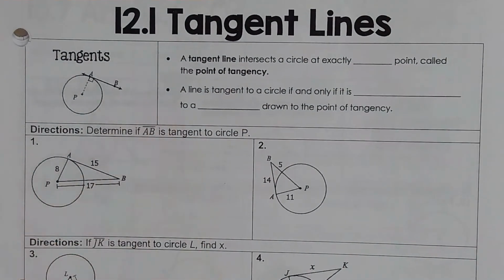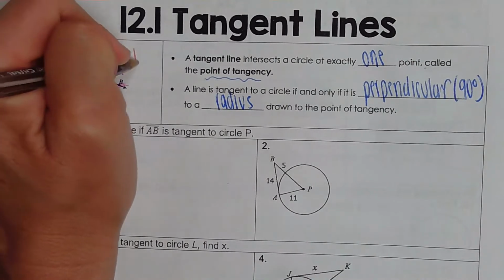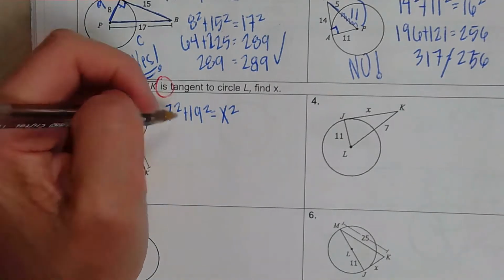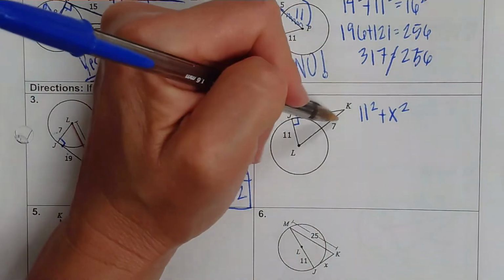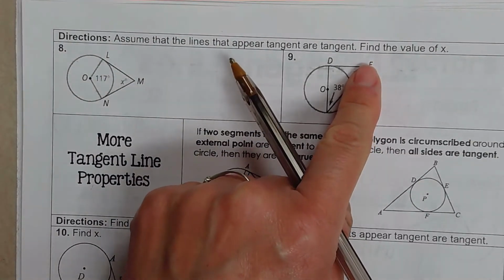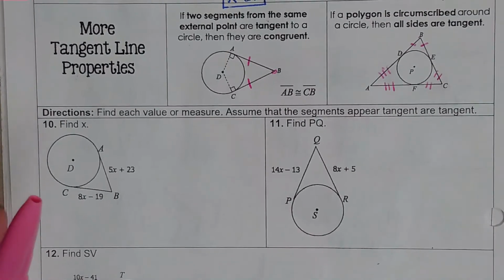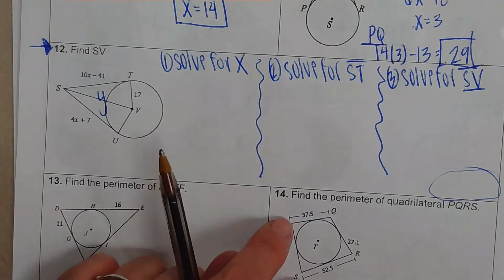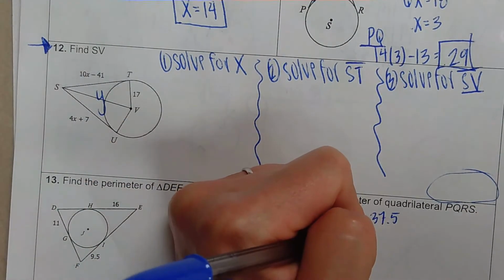Geometry Notes 12.1